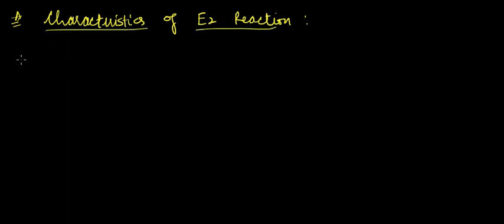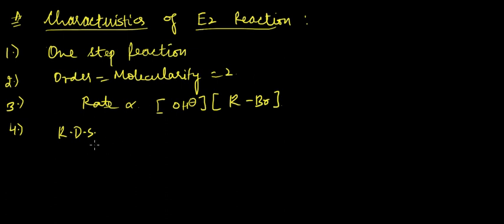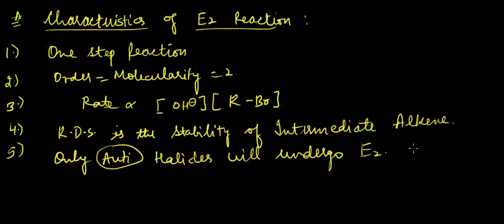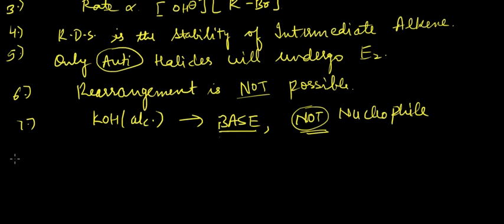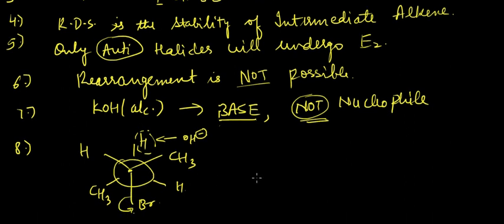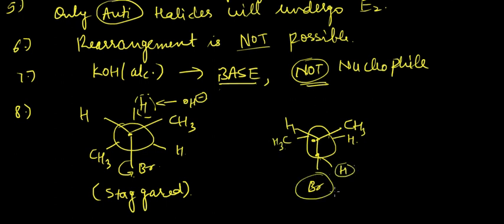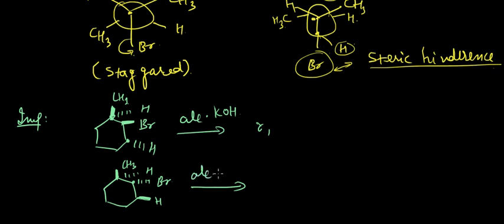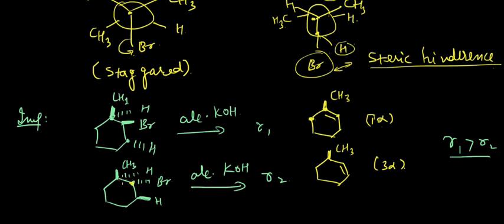17. Characteristics of E2 Reaction